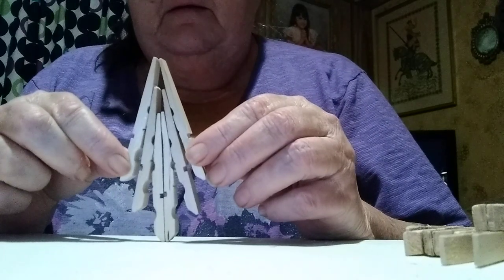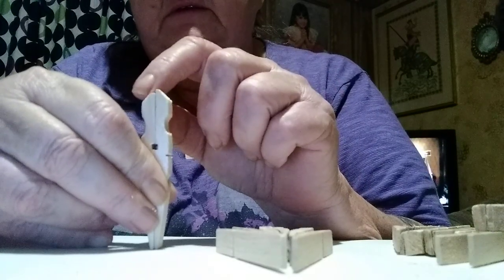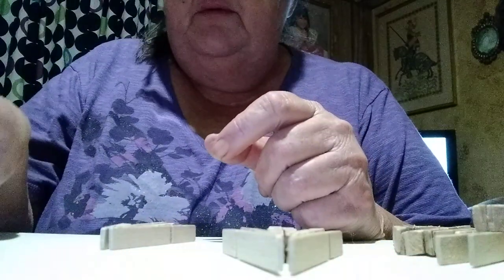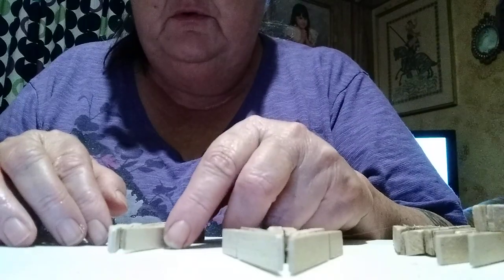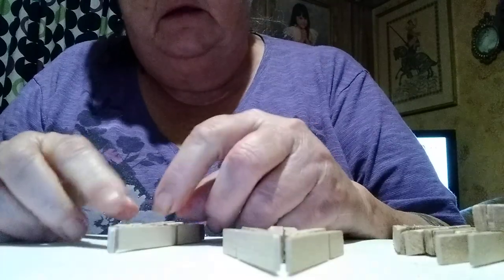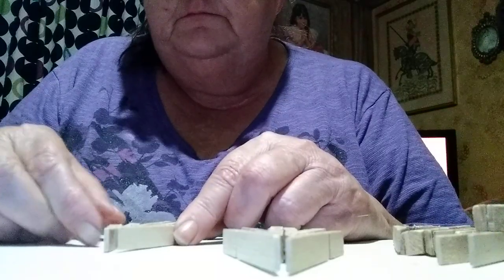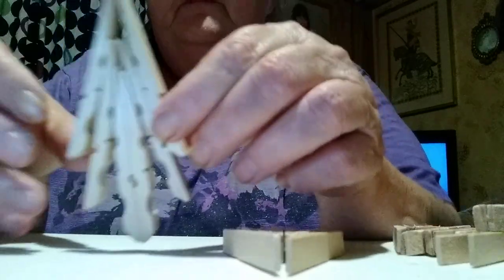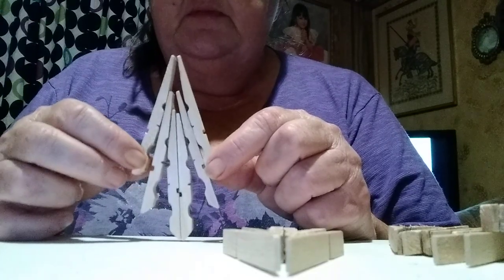Clothes pin Christmas tree.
This video is for adults.